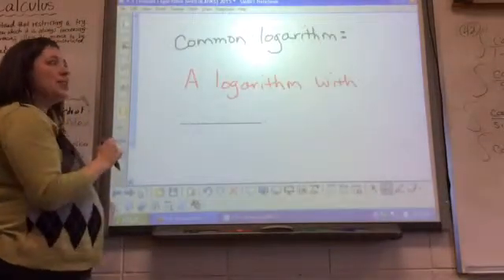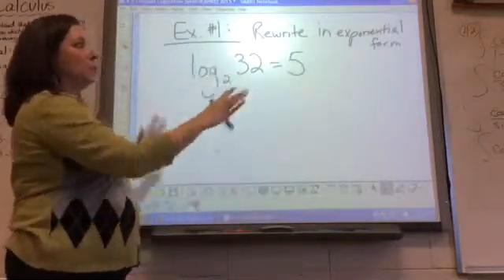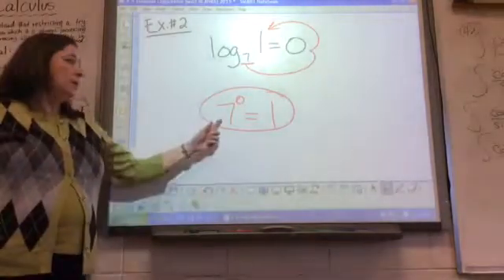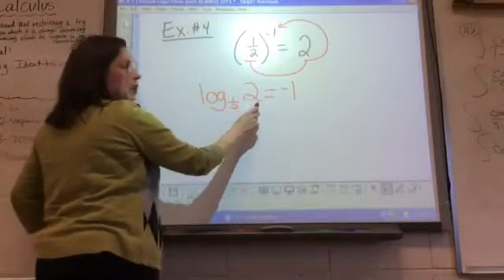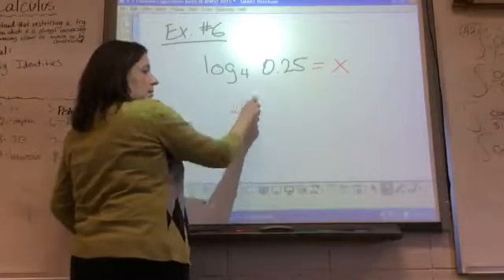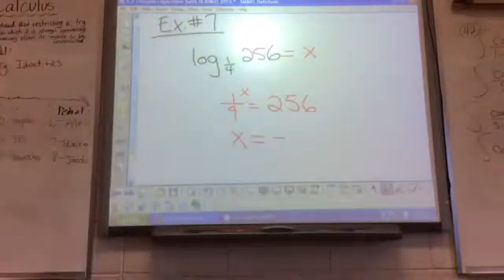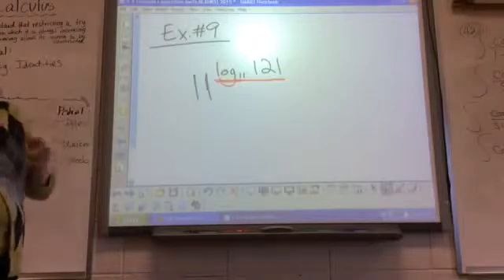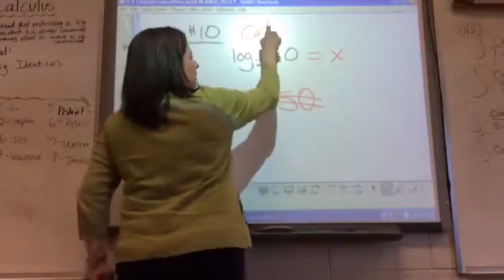Rewriting & Evaluating Logarithms